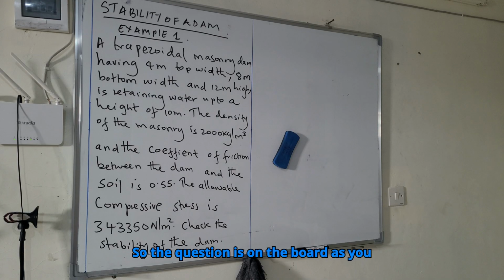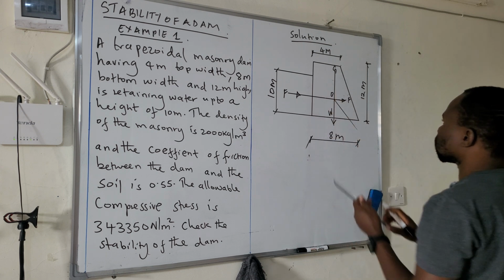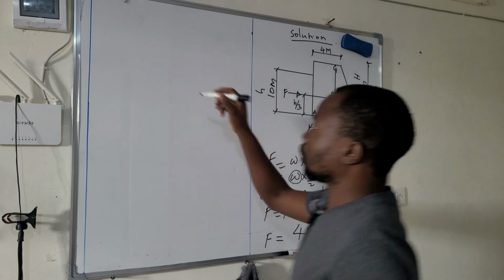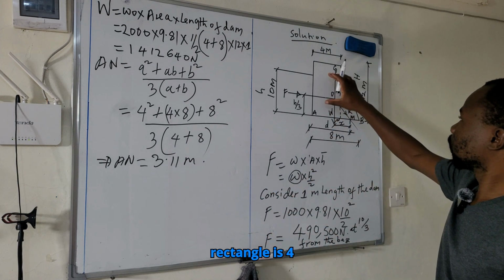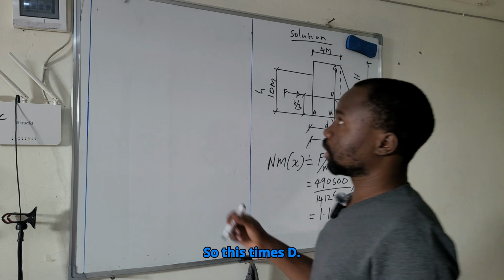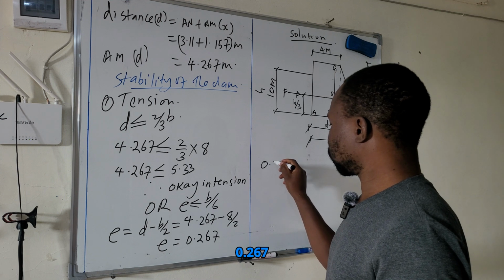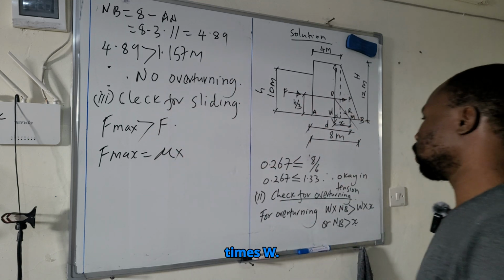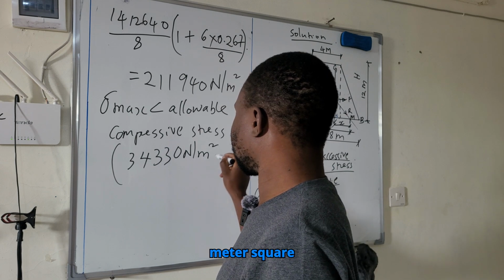STABILITY OF A DAM EXAMPLE 1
Tension, Sliding, Overturning and excessive compressive stress